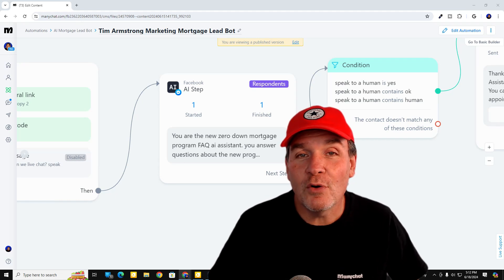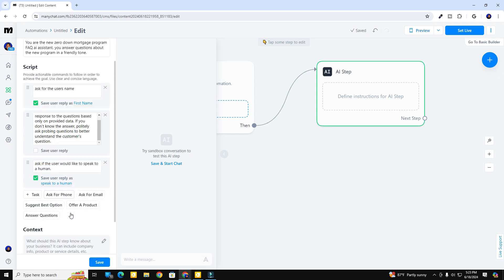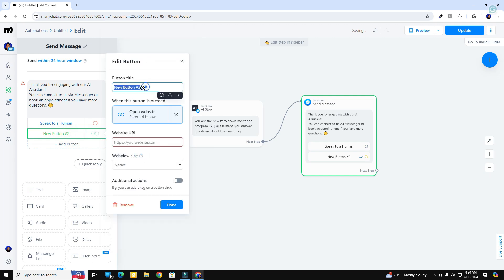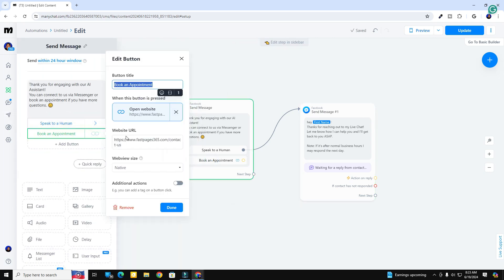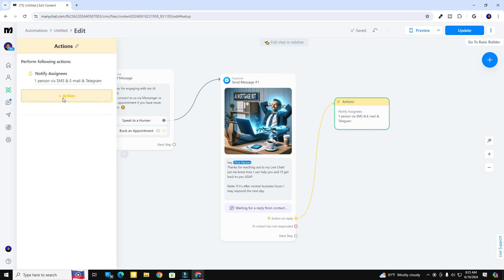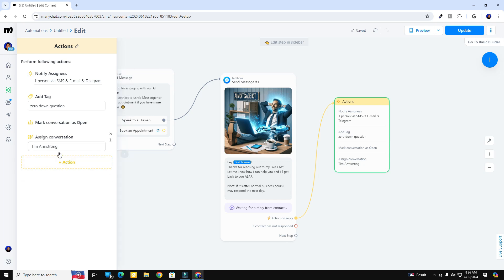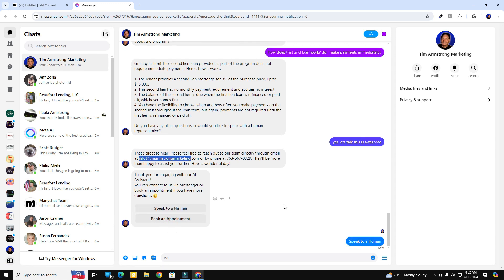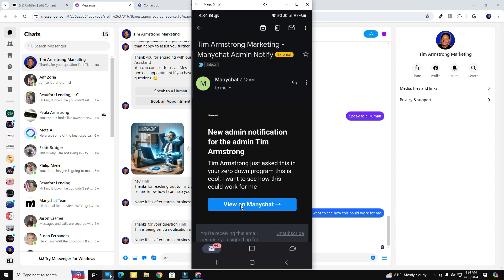How to Generate Mortgage Leads with Manychat's AI Step [Step-by-Step] for leads that REACH OUT